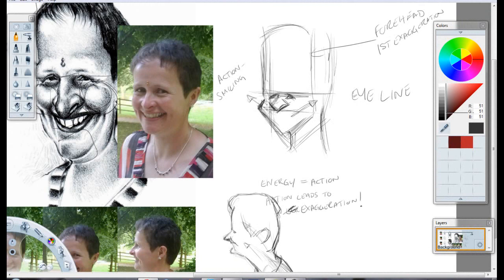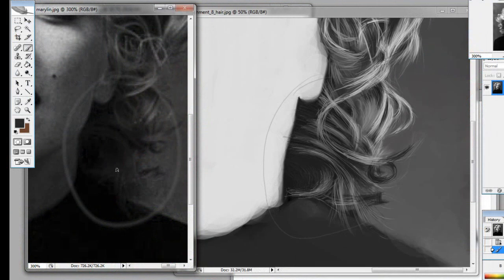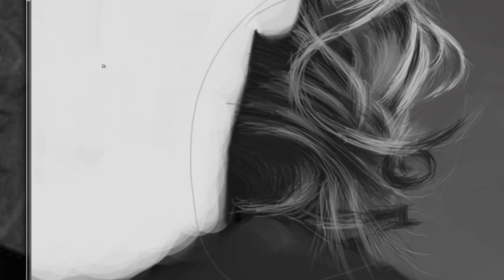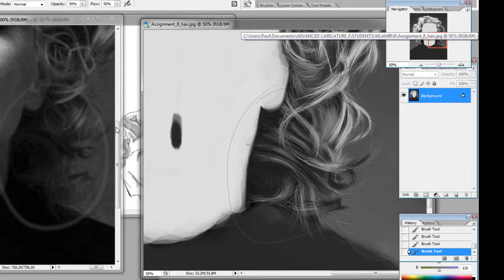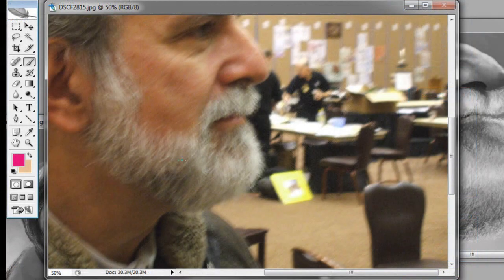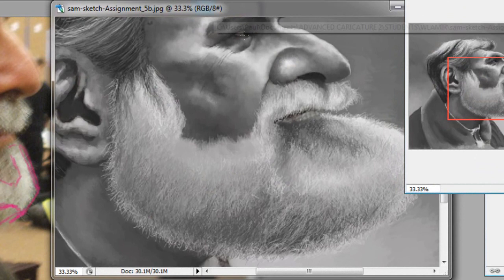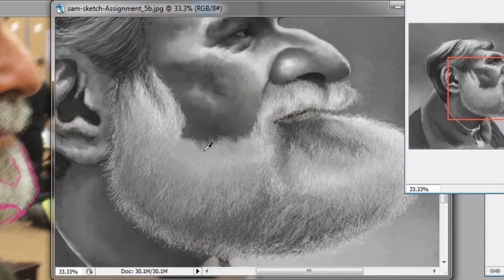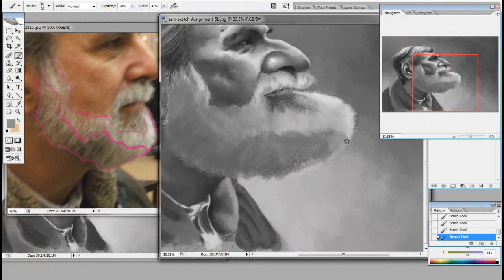Caricature Masterclasses- Critiques- SAMPLES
Samples of a typical critique that you will get when taking my Caricature Masterclasses